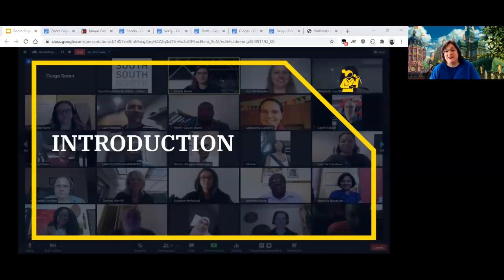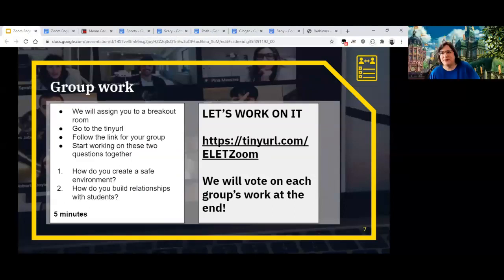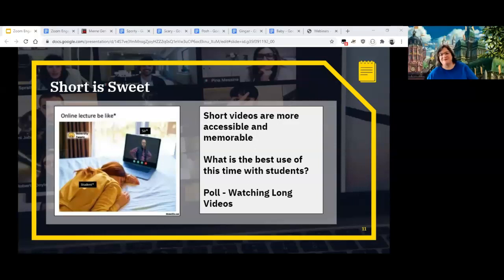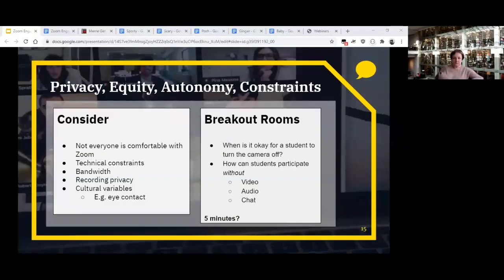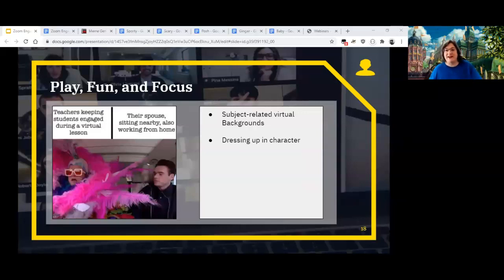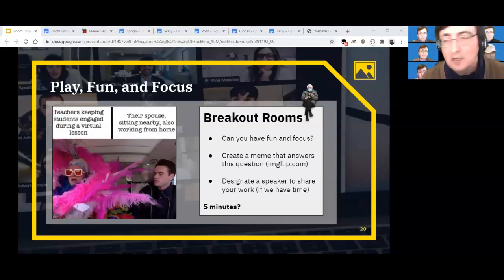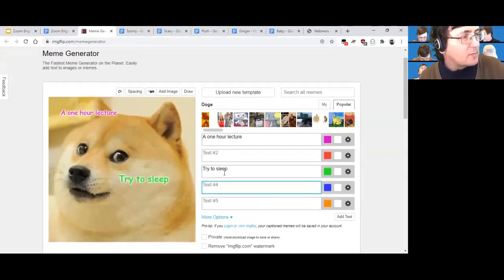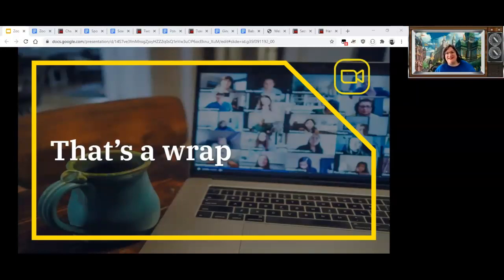Zoom Student Engagement Tips and Tricks